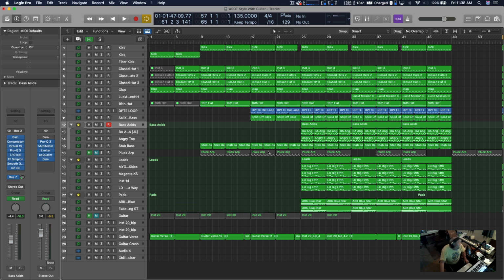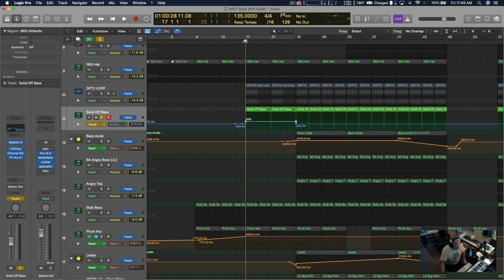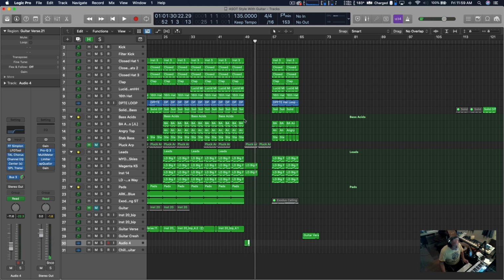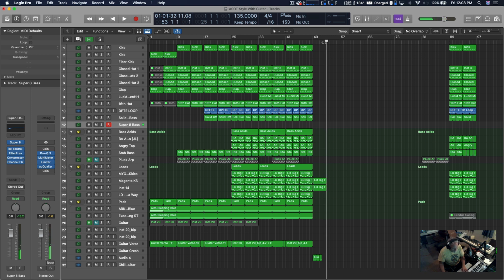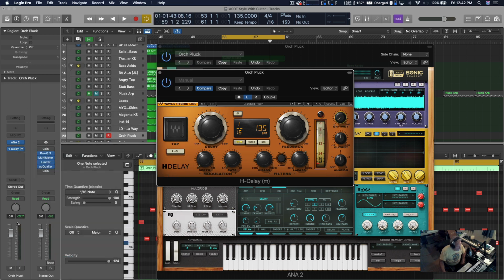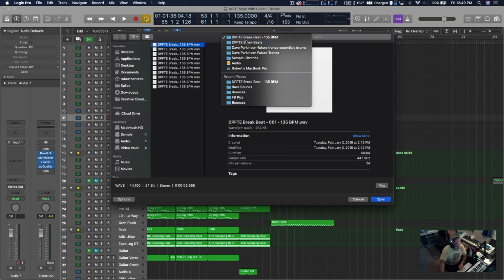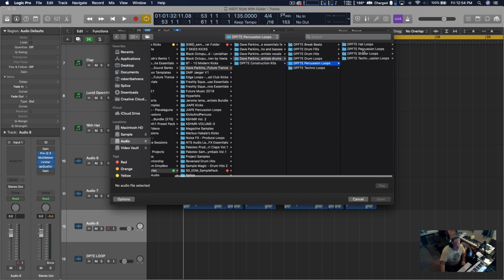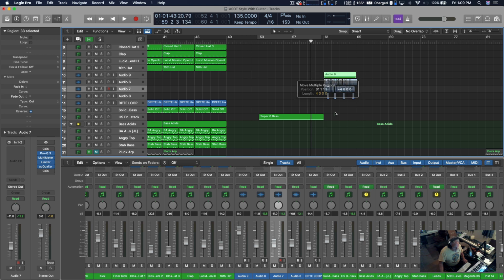Let's Produce a Trance Track, "A State of Trance" Style! | Start to Finish Video Tutorial Part Six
This is part six of the "A.S.O.T Style" start to finish Trance Production tutorial series. In this video I work on preliminary breakdown ideas, I do some further tweaks to the arrangement and build a percussion loop for the breakdown. I hope you enjoy it. Cheers, Rob